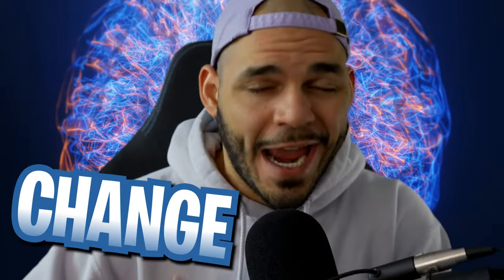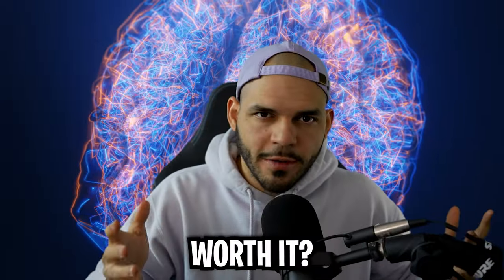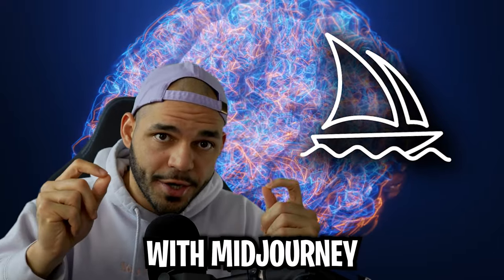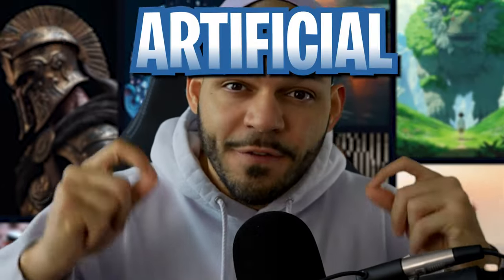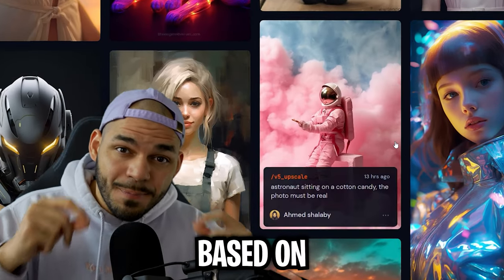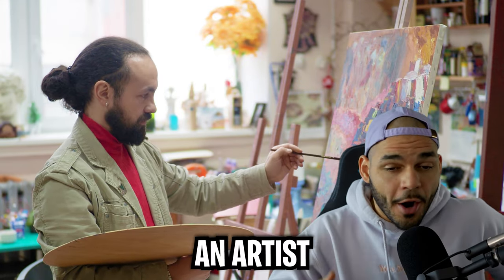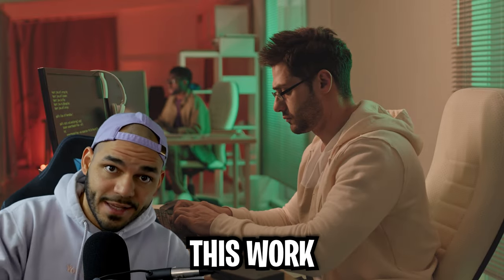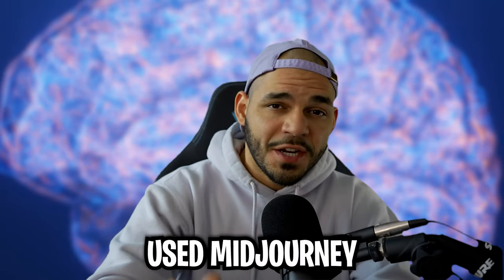How Does Midjourney Work?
A.I is helping content creators change the game! So, which ones are actually worth it? Today we're starting with Midjourney!